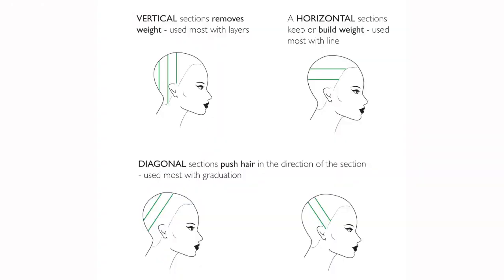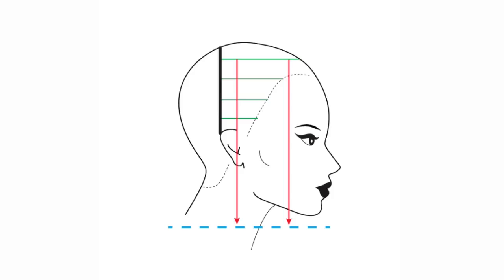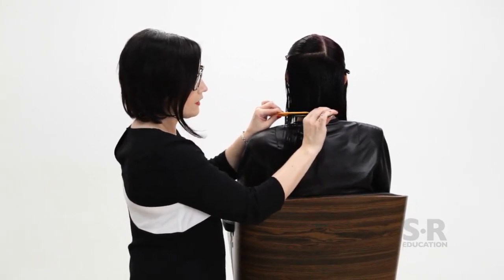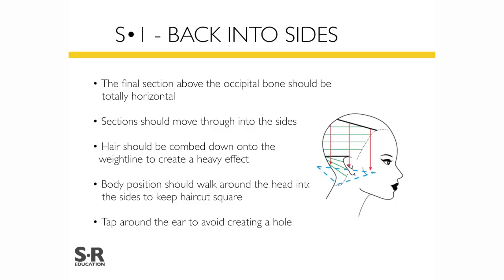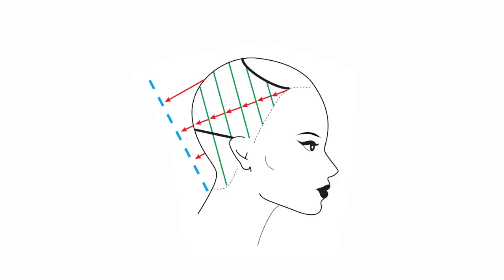Theory of Haircutting - Sectioning